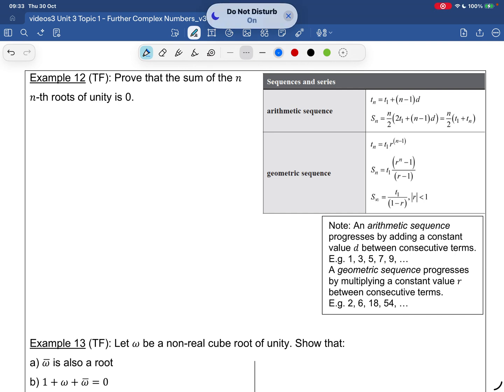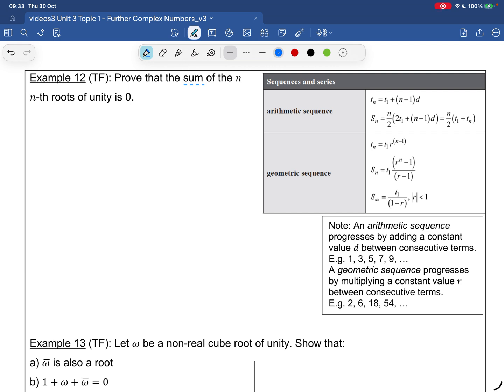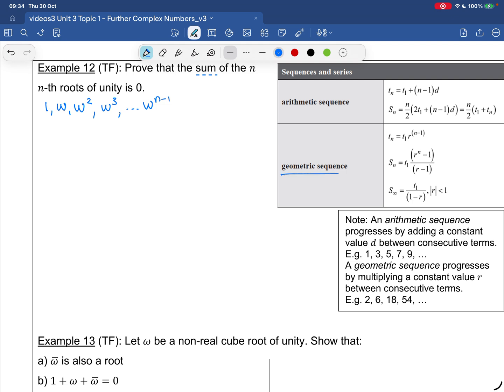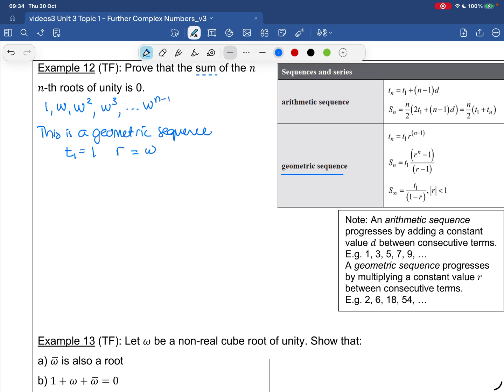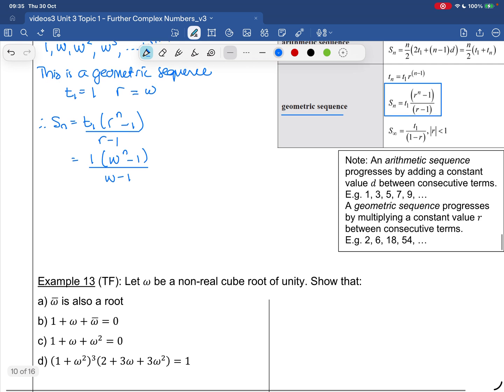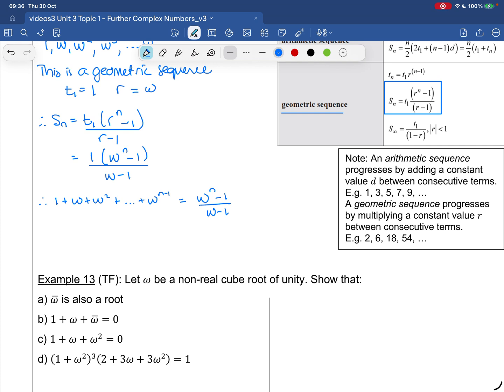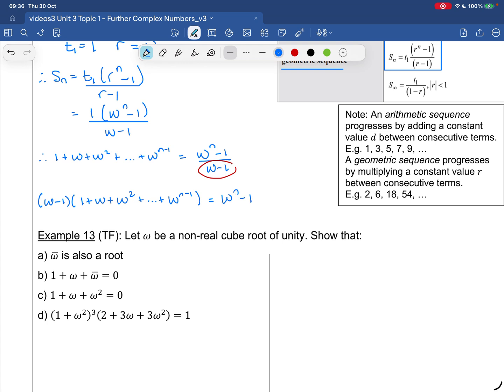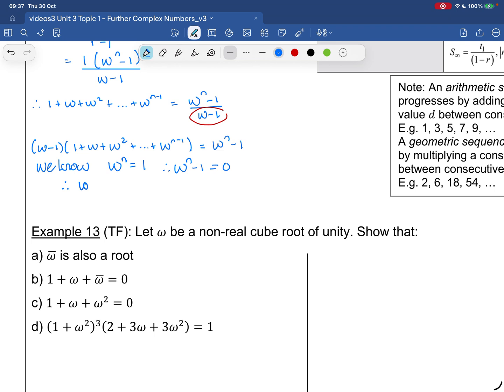SM U3 T1 FURTHER COMPLEX NUMBERS EG12